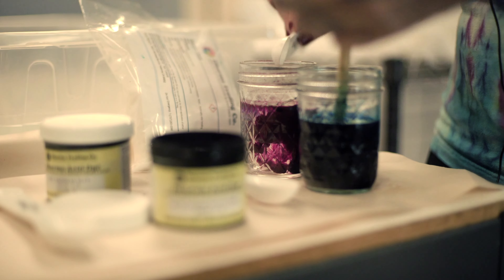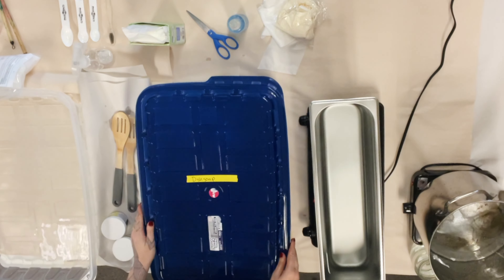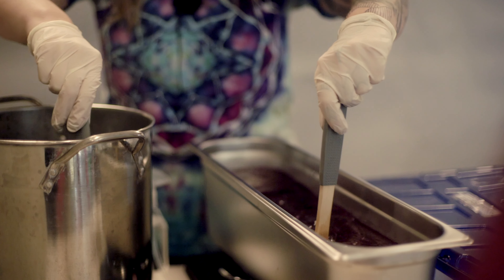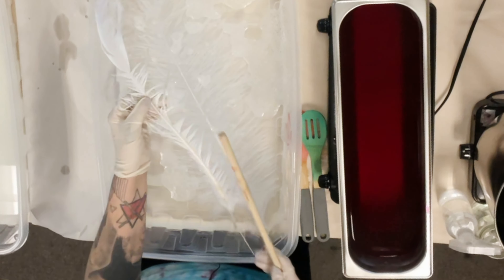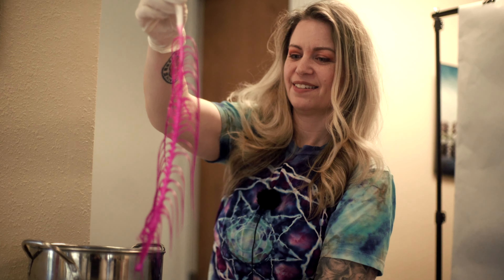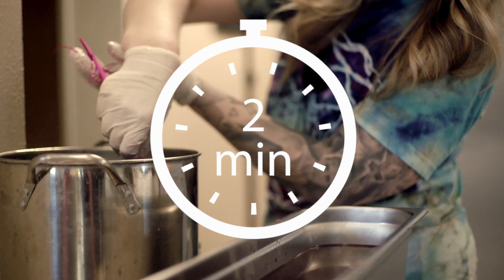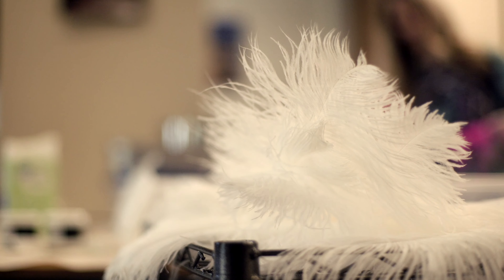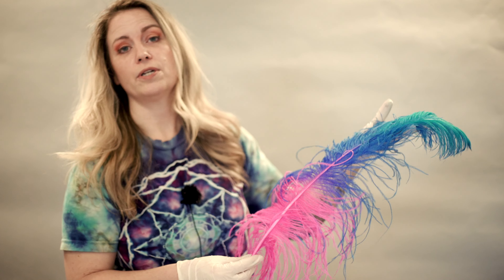Ostrich Feather Ombre Dye | Crafting With Liz | Ep.1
Dharma Trading Presents : Crafting With Liz

In this short debut episode of 'Crafting With Liz' - Liz from Dharma Trading Company gives a brief tutorial on how to ombre dye Ostrich feathers! Below are a list of materials needed for this feather dye project!